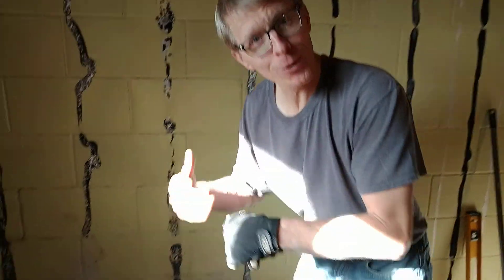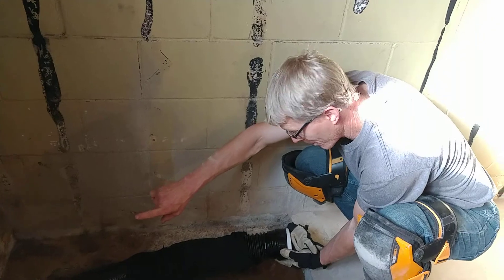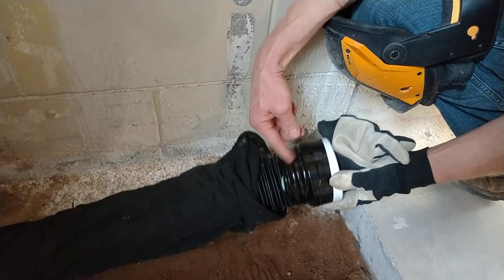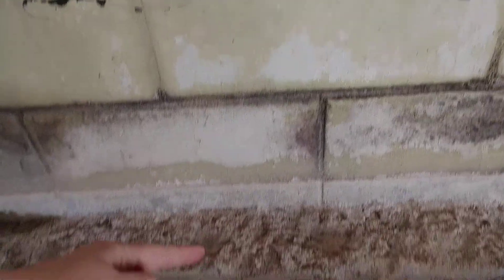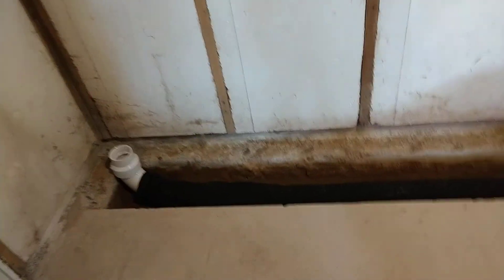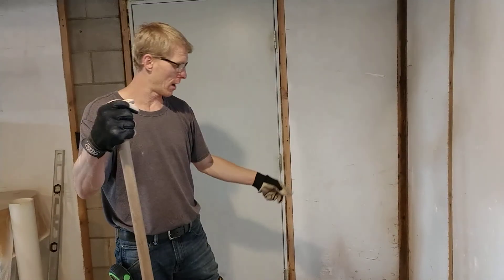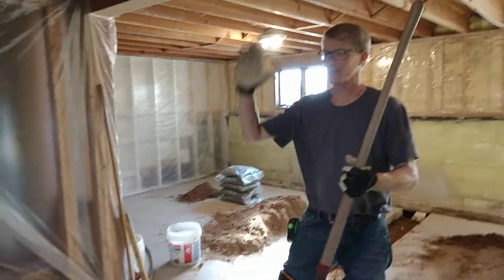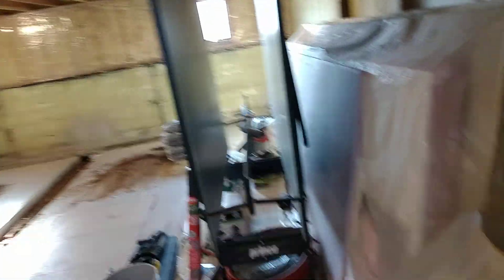Ten fifteen a.m. (November 5-day 224 part 2)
My two minute video diary.